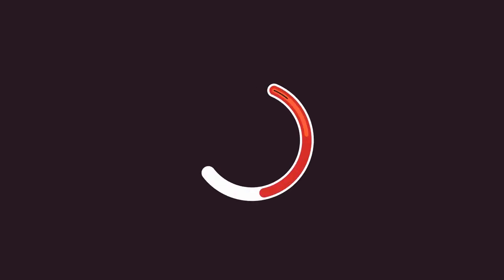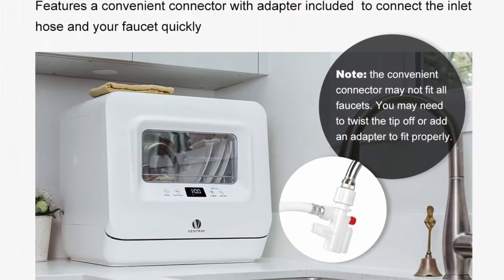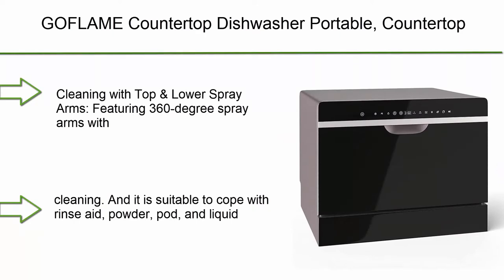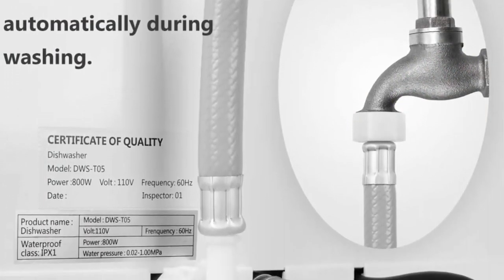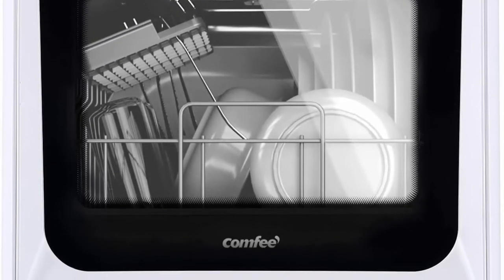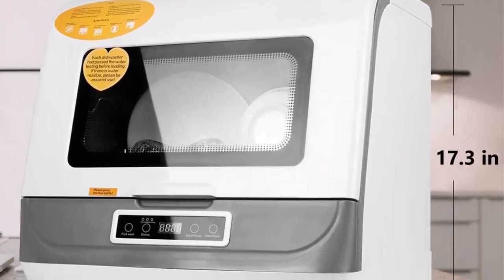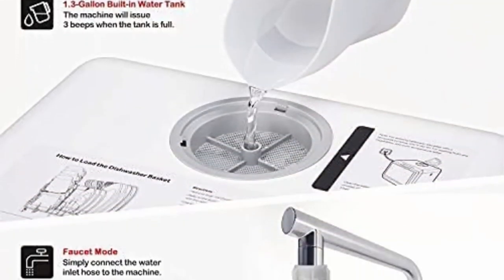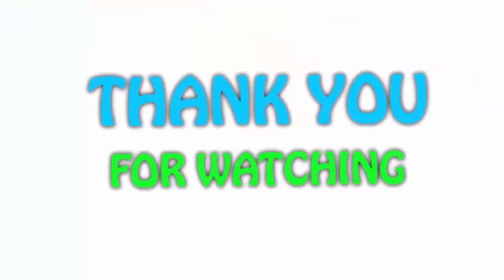✔️ 10 Best Countertop Dishwashers (New Model 2023)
►10 Best Countertop Dishwashers;
❥ Top 1. hOmeLabs Digital Countertop Dishwasher

❥ Top 2. Portable Countertop Dishwashers, NOVETE Compact Dishwashers with 5 L Built-in Water Tank & Inlet Hose, 5 Washing Programs, Baby Care, Air-Dry Function and LED Light for Small Apartments, Dorms and RVs

❥ Top  3.  AIRMSEN Portable Countertop Dishwasher, Compact Mini Dishwasher with 5L Built-in Water Tank, 5 Washing Programs & Air-Dry Function, Baby Care, Glass & Fruit Wash for Apartments, Dorms and RVs

❥ Top  4.  HAIMIM Portable Countertop Dishwasher,4 Washing Programs, Air-Dry Function and LED Light for Small Apartments, Dorms and RVs (White)

❥ Top  5.  COMFEE Mini Portable Countertop Dishwasher, with 5-Liter Built-in Water Tank No Installation, Baby Care, Glass & Fruit Wash, for Small Apartments, Dorms and RVs, White

❥ Top 6.  BLACK+DECKER BCD6W Compact Countertop Dishwasher, 6 Place Settings, White

❥ Top 7.   Portable Dishwasher Countertop, 5 Washing Programs Small Dishwasher with 5-Liter Built-in Water Tank, Baby Care, Air-Dry Function & Fruit Wash for Small Apartments, Dorms, RVs -White

❥ Top  8.   GOFLAME Countertop Dishwasher Portable, Countertop or Built-in Dishwasher with 6 Place Settings and 5 Cleaning Presets, LED Touch Screen, Compact Dishwashing Machine for Homes, Dorms, RVs

❥ Top  9. Razorri Countertop Dishwasher - Compact for 4 Sets of Tableware, Auto Water Injection, 7 Washing Modes Air Dry, 360° Dual Spraying Arms, ECO for Baby Product Sterilization, Apartment, Dorm Room, RV

❥ Top  10. VENTRAY Countertop Portable Dishwasher Mini Compact with 5 Washing Programs LED Digital Display for Small Apartment Dorms RVs DW50